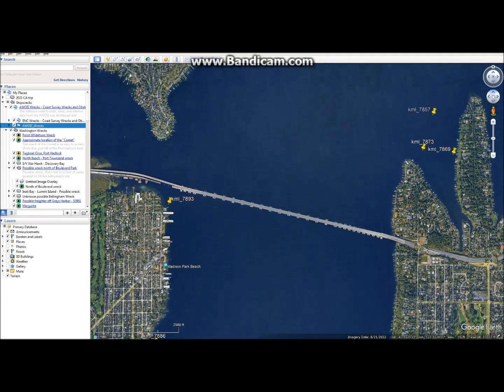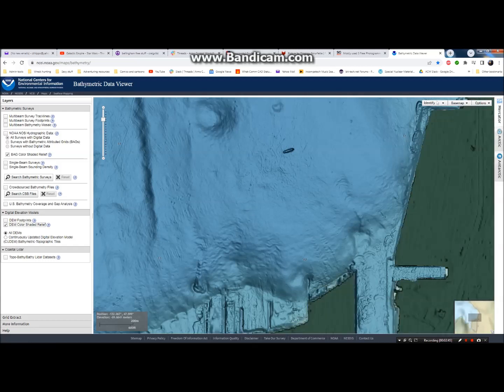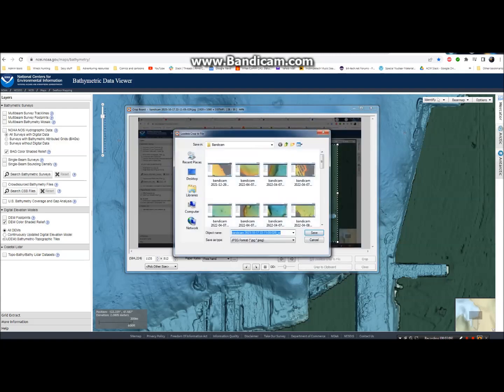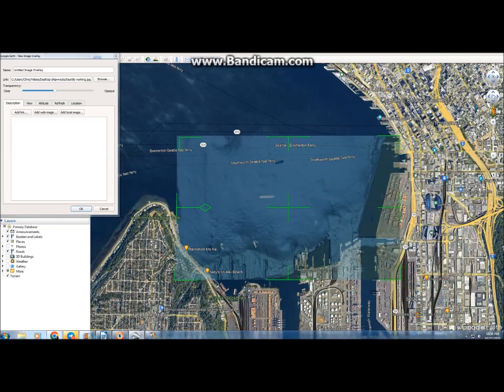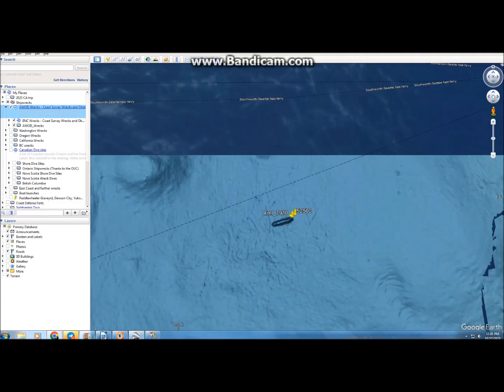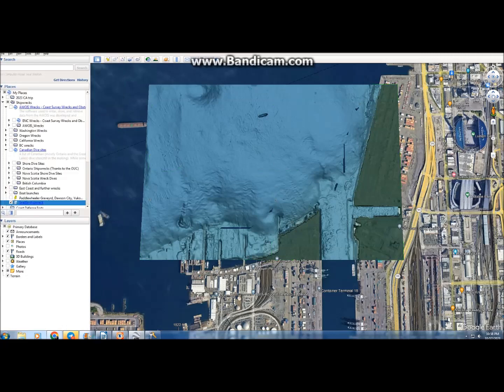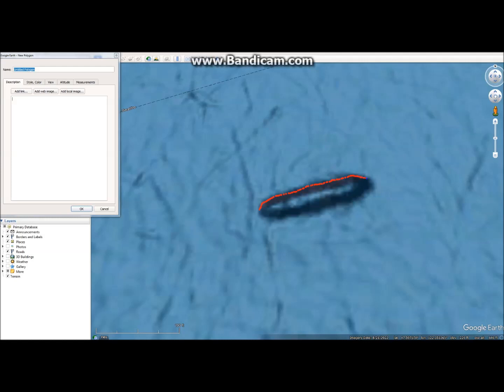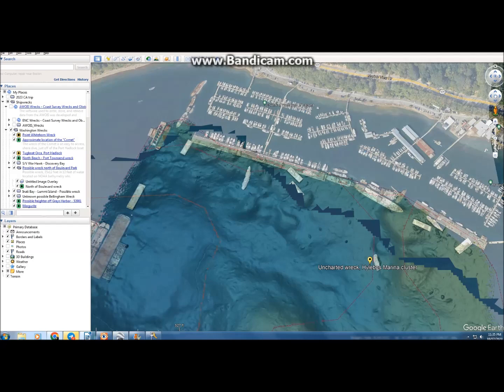Finding shipwrecks from your desktop - Part 2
This is the second video in my series on searching for shipwrecks from your desktop.  In the first part we learned how to use Google Earth to import and map information from open source databases, as well as using the NOAA bathymetry viewer to verify the existence of wrecks.  In this video we will learn how to extract data from the bathymetry viewer back into Google Earth and work with it there.